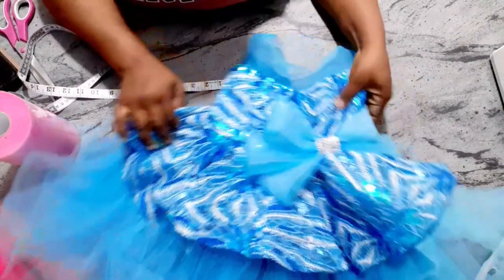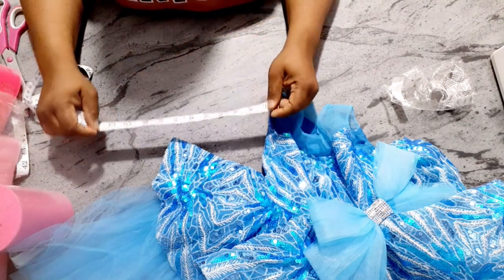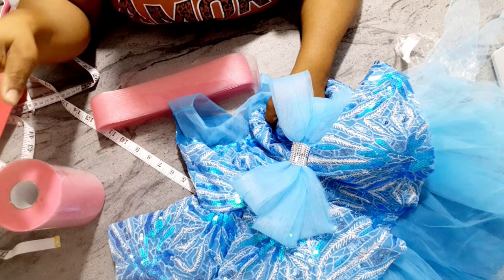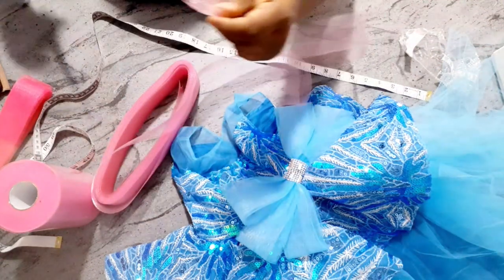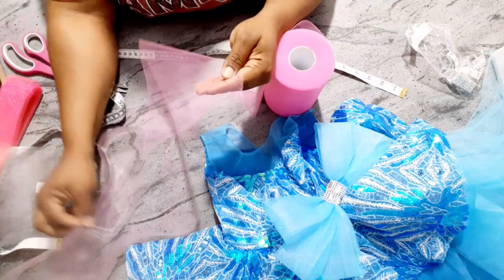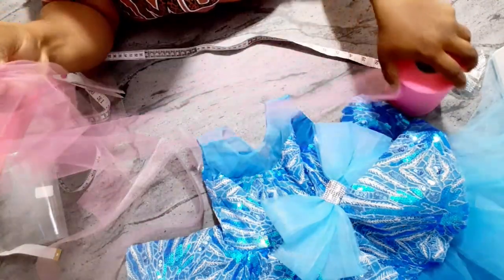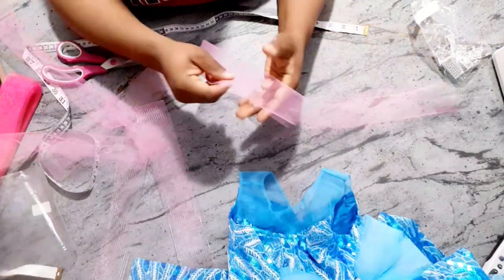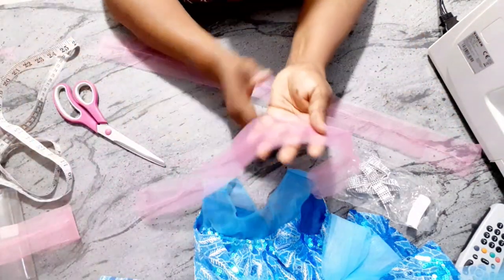How To Cut And Sew Perfect Kiddies Ball Dress Bow/Bouncy And Standing Ball Dress Bow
Hi guys in this video I will be showing you how to make the perfect bow for your ball dresses for girls very detailed and easy to understand.

Materials used: Crinoline, Tulle, Thread and Niddle